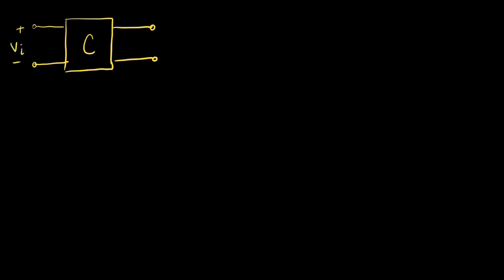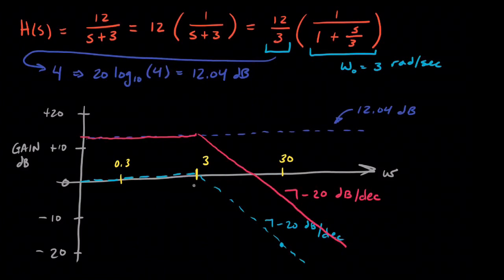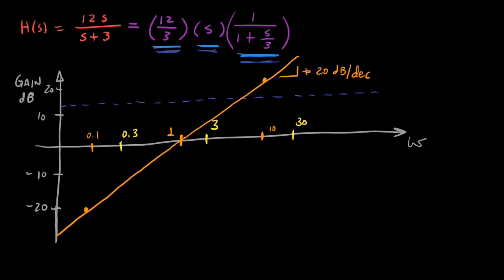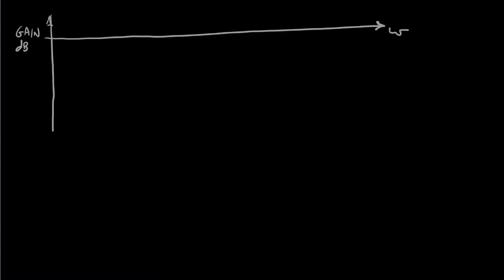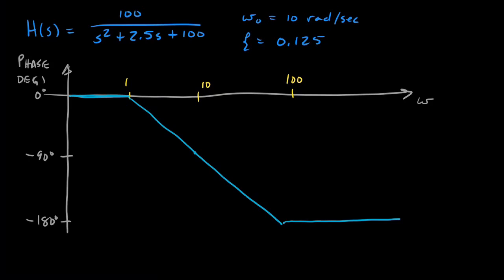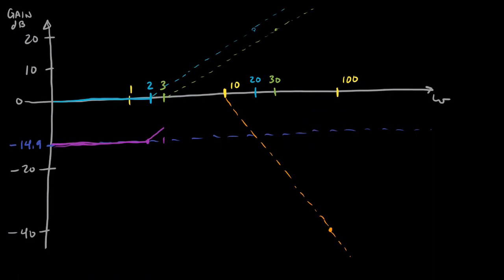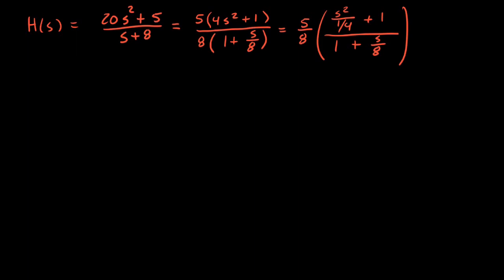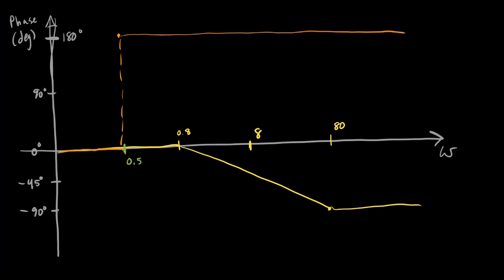EE2114 Sp20 - Lecture 03e - Bode Plotting Examples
This lectures provides a number of detailed examples for creating Bode plots by hand.  The straight-line method is demonstrated in each case.